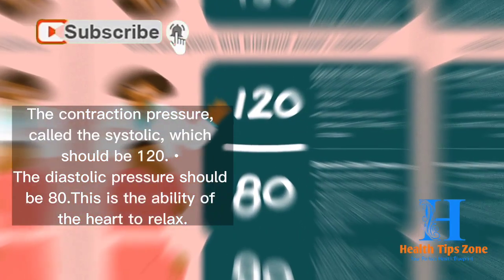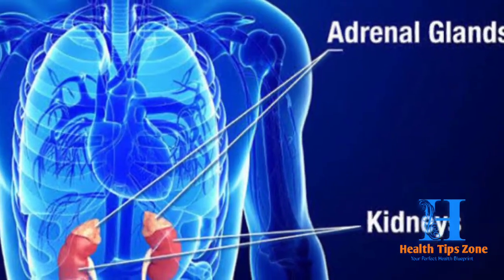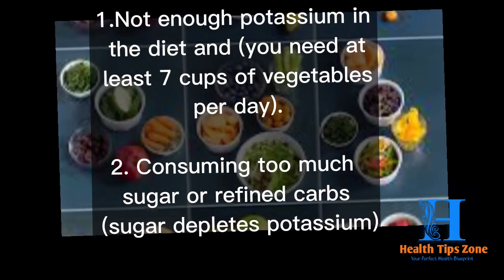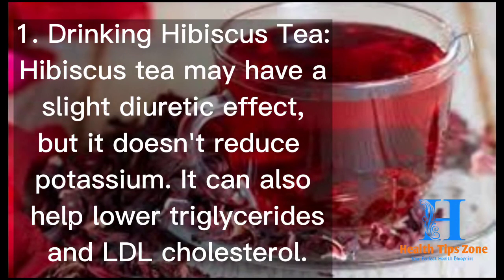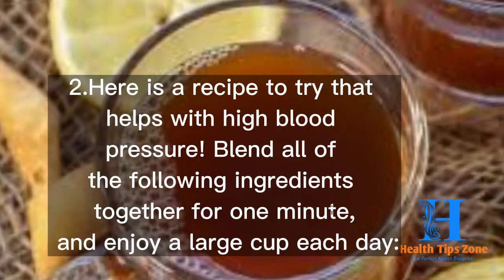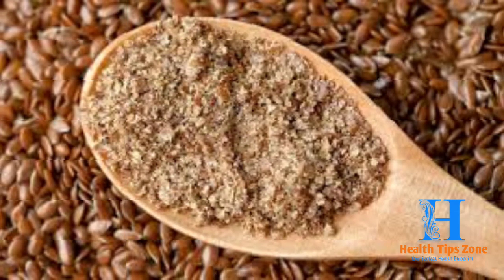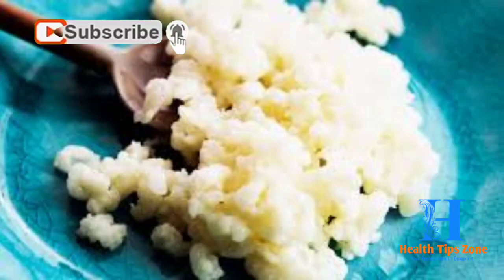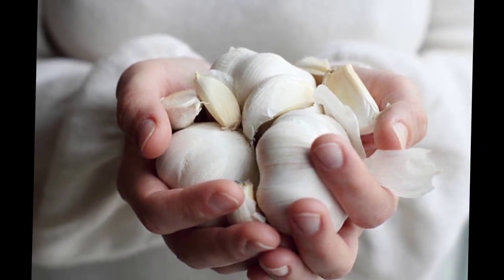How to cure High blood pressure/Hypertension without medication. Treat High blood pressure naturally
In this video, we're going to talk about blood pressure and ways to lower it without medication. I'm going to cover the blood pressure basics you really need to know.

Symptoms of high blood pressure

Causes of high blood pressure

This information is for general informational purposes only. It should not be used to self-diagnose and it is not a substitute for a medical exam, cure, treatment. diagnosis, and prescription or recommendation. Always consult your doctor for any medical issues

Understanding blood pressure readings.